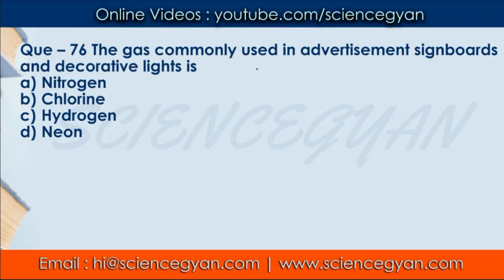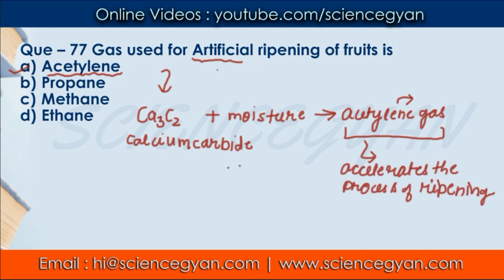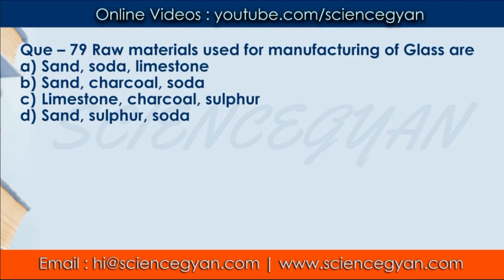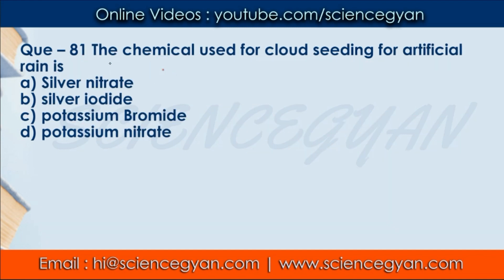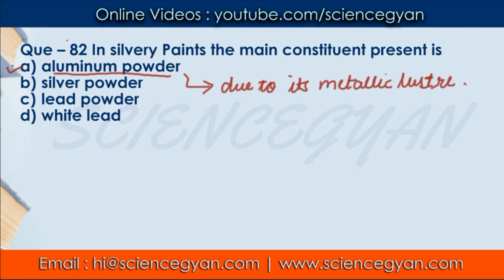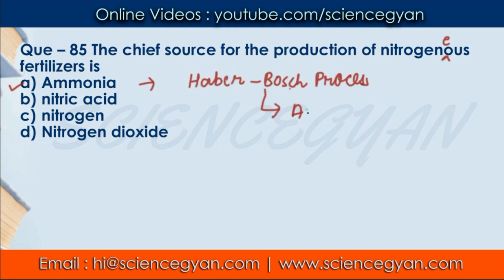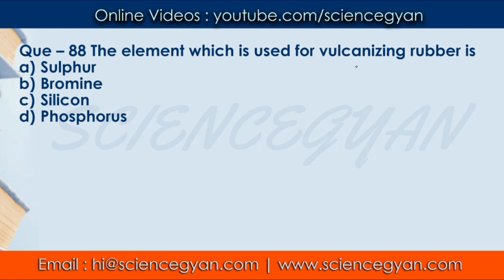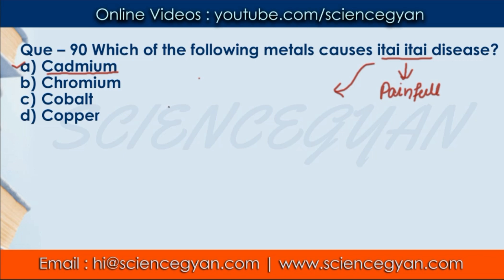GENERAL SCIENCE FOR RAILWAY JE, CMA, SSC CGL, SSC CHSL, CPO, DRDO CEPTAM & OTHER EXAMS | PART - 6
Hello guys, In this video I have explained some Important General Science Questions which are important for Railway JE exam, Railway chemical and metallurgical assistant exam, Railway depot superintendent exam.These general science questions have been asked in various competitive exams and are important for CEPTAM , SSC CGL, CHSL, CPO, AFCAT too

General Science will play a major role in RRB (Railway) exam as it will be asked in both the stages. So keep your general science part up to date. All the best! This is the 6th part of the Video.

Science Gyan is an initiative to gather rich content that can be used by students to score well in different exams. Whether it is a School Exam or a Competitive Exam, this website is able to deliver fruitful content to all aspirants and that too free of cost.

We, at ScienceGyan, are social